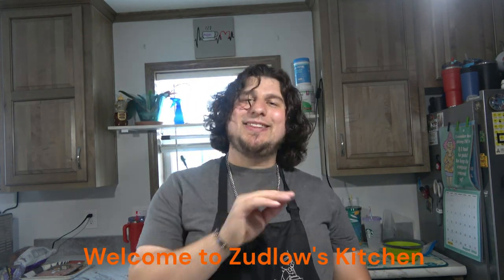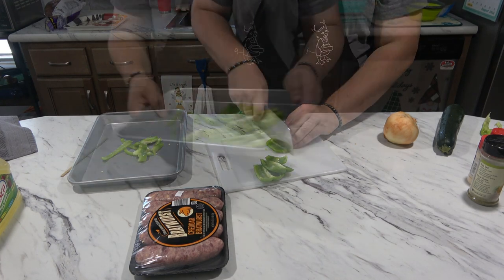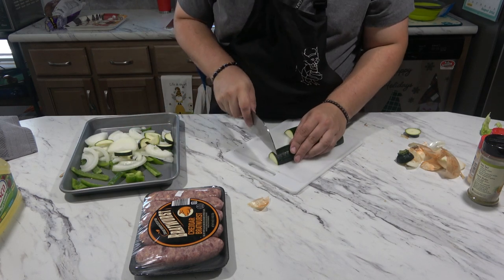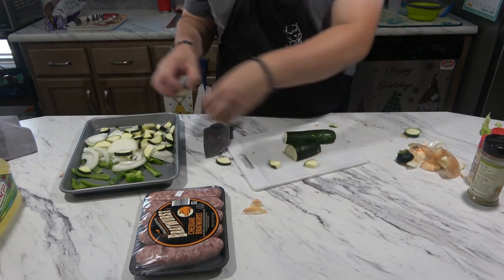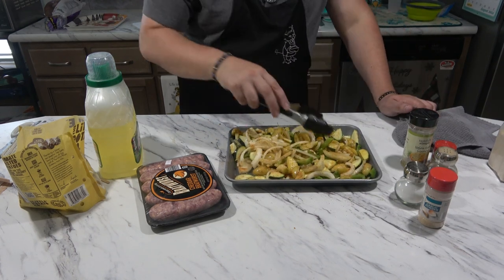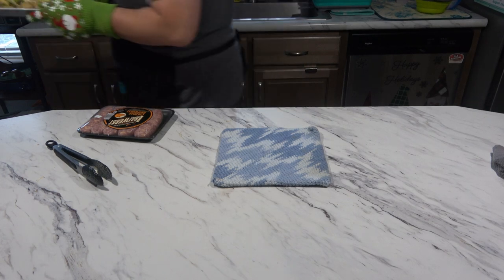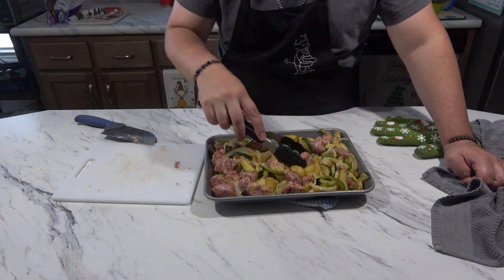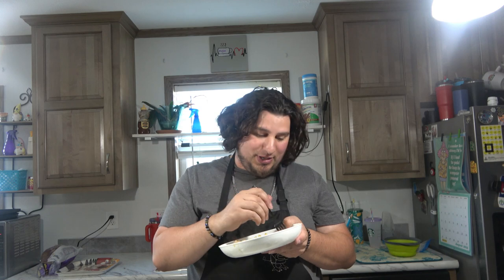Cheddar sausage with Vegetables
Hello Everyone,
In Today's Video, I make a one-pan sausage with vegetables, in the air fryer. It was delicious and I will definitely make this again!